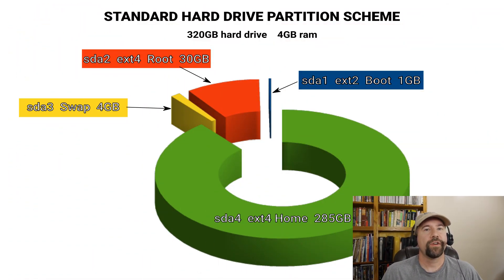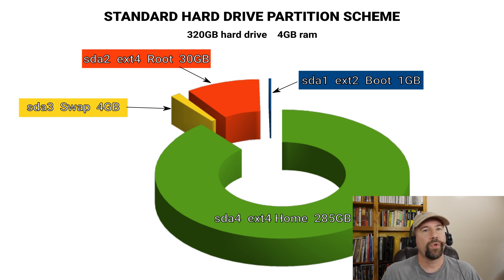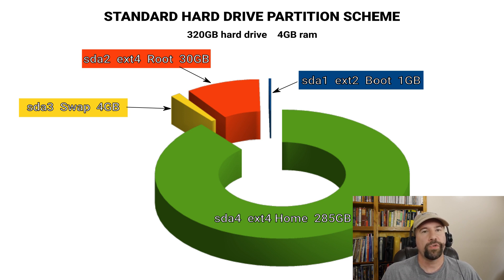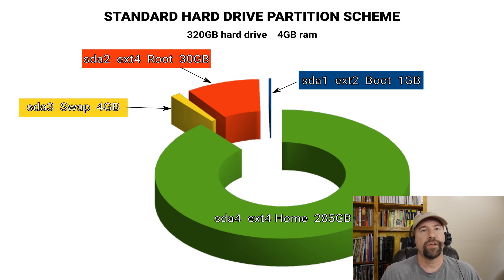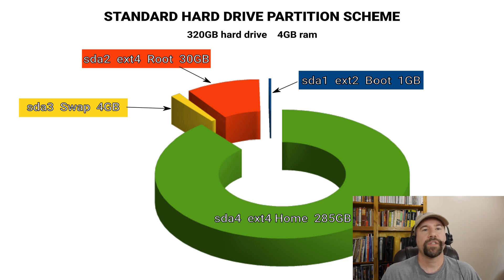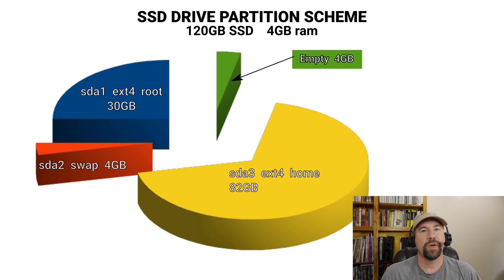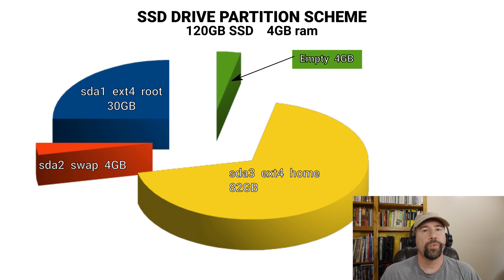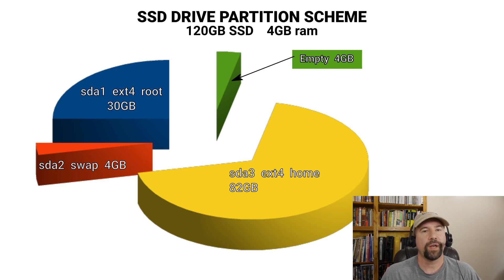Basic Linux Drive Partion Schemes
When installing Ubuntu (or many other distributions) do you take the first option in the installer...you know, the one that says erase disk and install?  While there’s nothing inherently wrong with this, I prefer the “something else” option so I can manually partition my hard drive.  This let’s me specify specific partitions for the home folder, root directory and so on.  In today’s tutorial, we’re going to to talk about why you’d want to do this, as well as look at two different partition schemes.